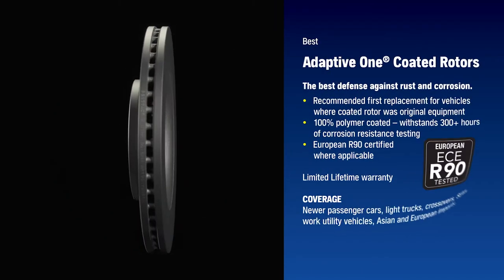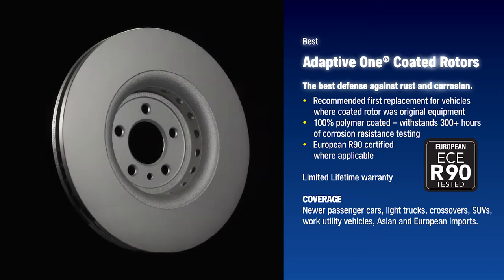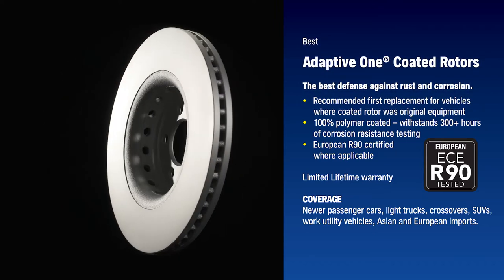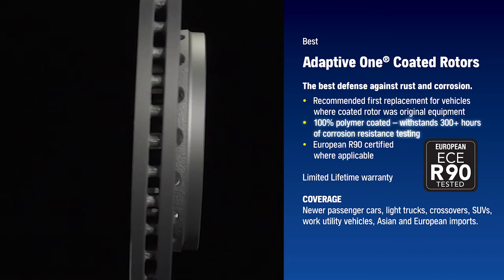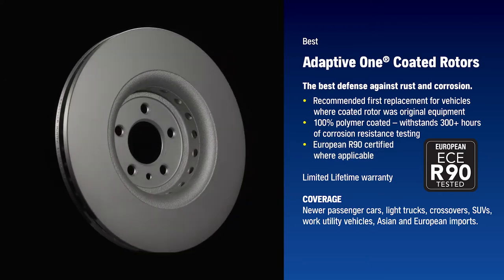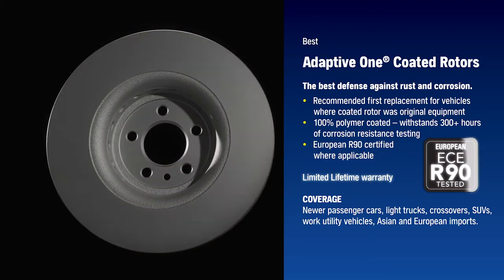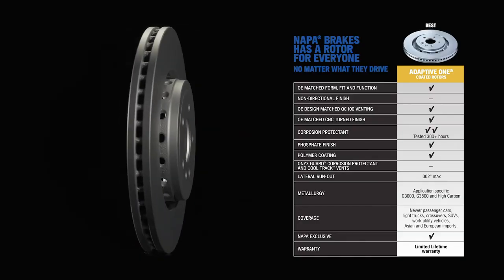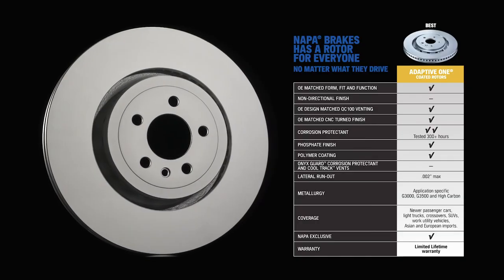NAPA Brakes Adaptive One® Coated Rotor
Same great product just with a new name and new box. Ultra Premium has moved to Adaptive One®. For the best defense against rust and corrosion, this is the rotor for you.